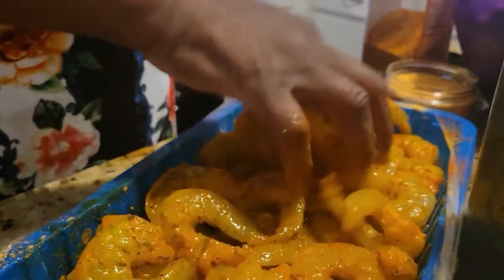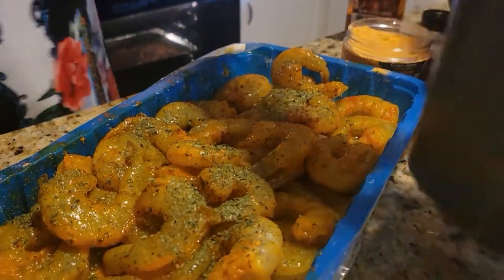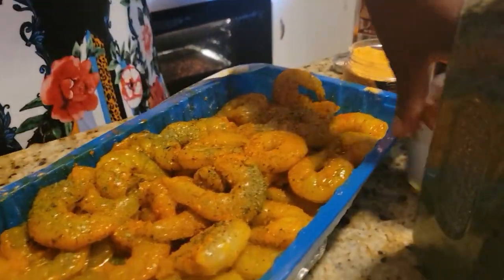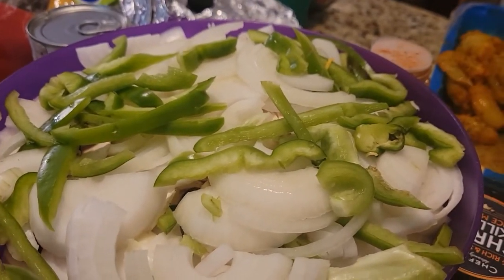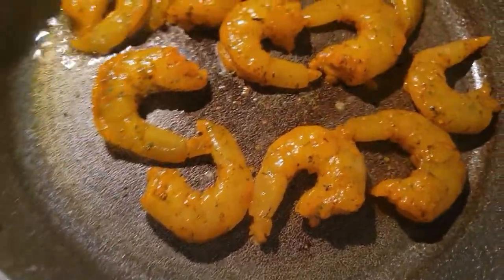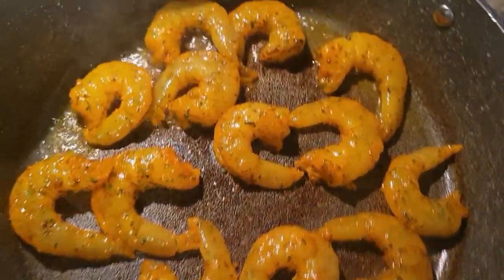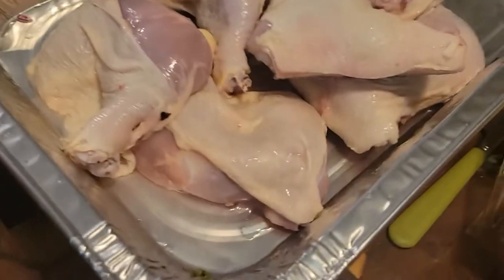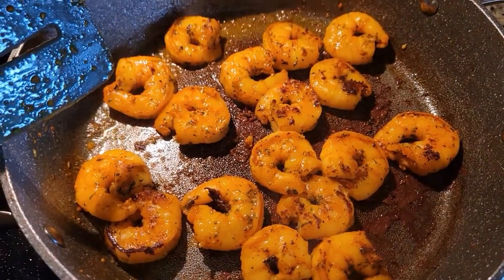Sweet Sue's Cooking Vlog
I am excited about where God is taking me and my family , That means YOU too! Just BELIEVE and RECIEVE the abudance of blessings that you have been waiting for and working so hard for. Don't give up. Keep your head up. You're FUTURE looks bright, Amen

LOVE you ALL !  c-ya My Sweets

HYDRATE FROM ALL THIS HEAT!
KEEP BEVERAGE COLD FOR UP TO 100+ HOURS! WOW

Facebook: Sweet Sue's Kitchen

God Bless

As Always keep God first and Be blessed!!!